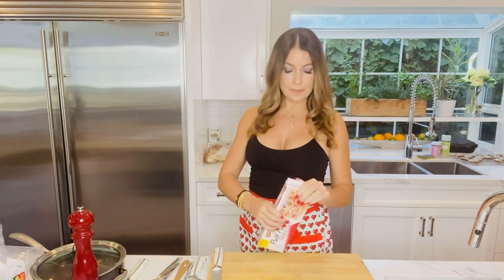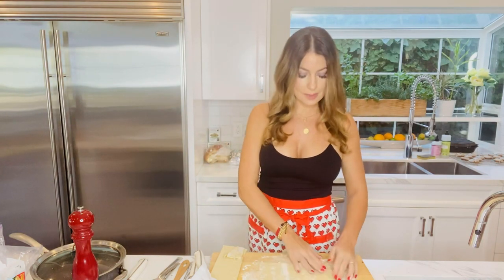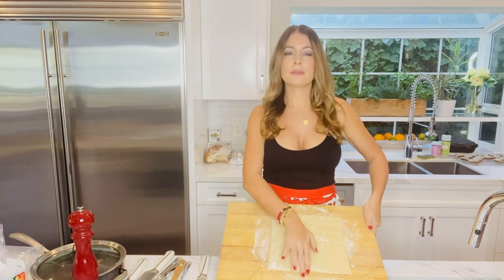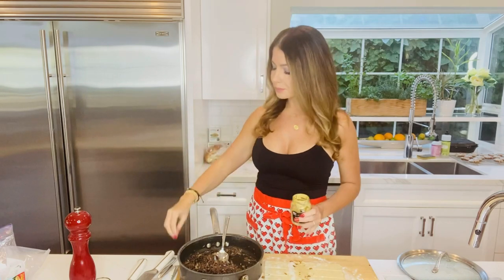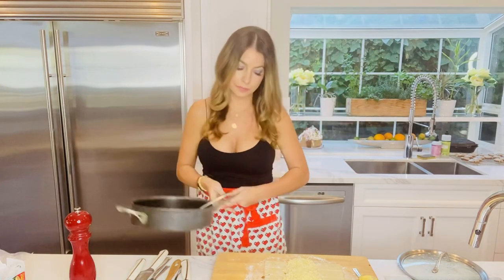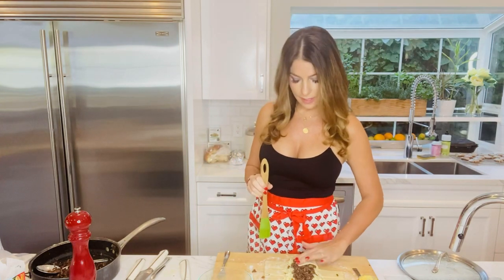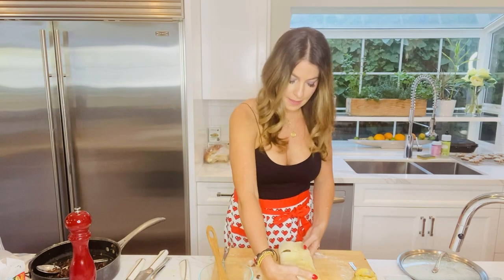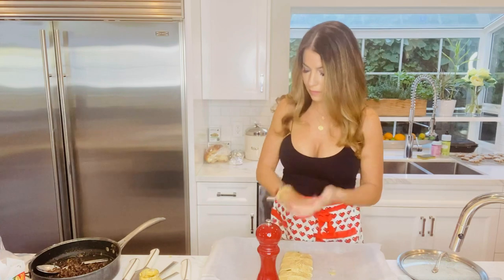Caramelized Onion, Mushroom and Gruyere Pastry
This pastry is super yummy with cocktails before any festive dinner ❤️. I add a little Dijon mustard for a little kick and finish the pastry with Maldon smoked sea salt and black pepper.